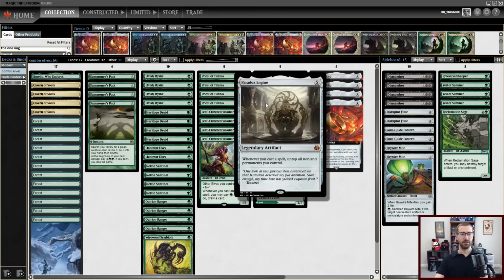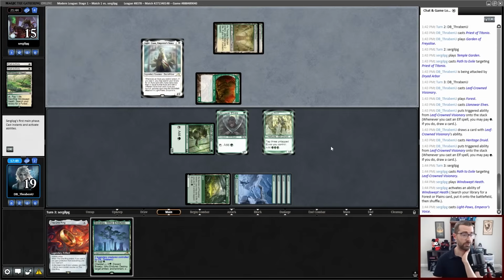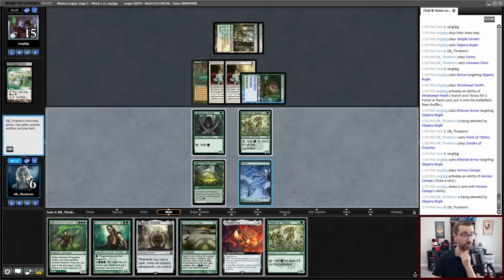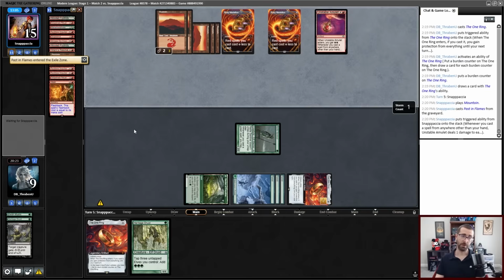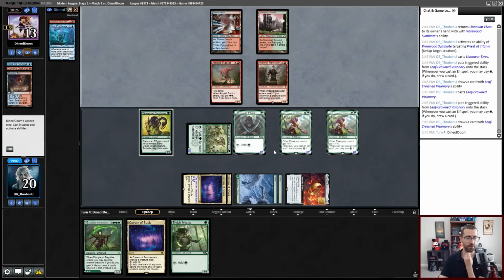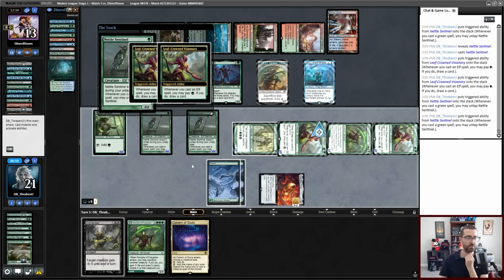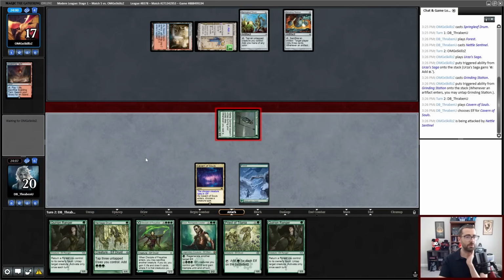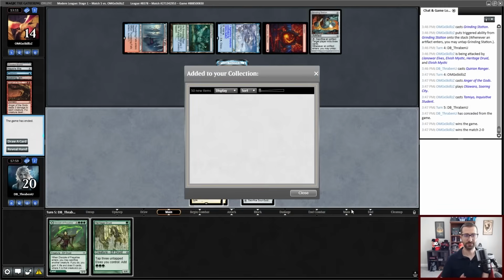WE'RE OUT HERE ELF BALLING! Combo Elves (Modern MTG)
I play a Magic: the Gathering Online Modern league with a unique Paradox Engine Elves decklist featuring strong combos with Priest of Titania and The One Ring.  Similarly to Glimpse of Nature Legacy Elves, Leaf-Crowned Visionary alongside Heritage Druid and Nettle Sentinel allows for strong value plays, while Ezuri, Renegade Leader offers a combo kill once you have big mana.

0:00 Deck Tech
3:23 Round 1
19:19 Round 2
28:29 Round 3
46:37 Round 4
52:10 Round 5
1:01:48 Conclusion